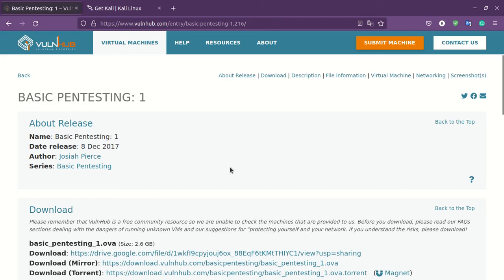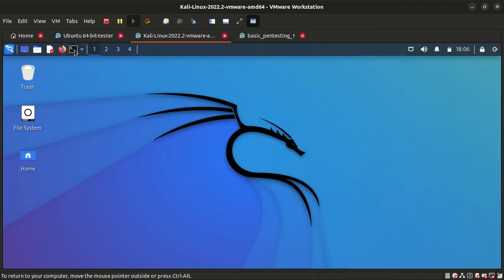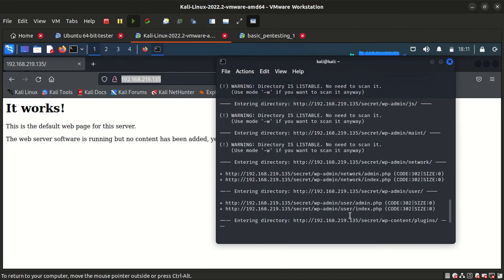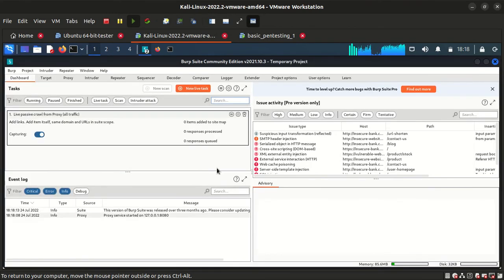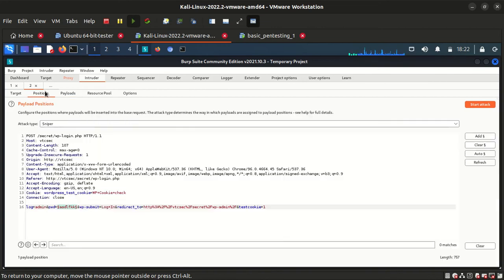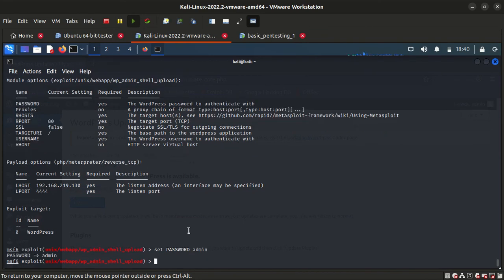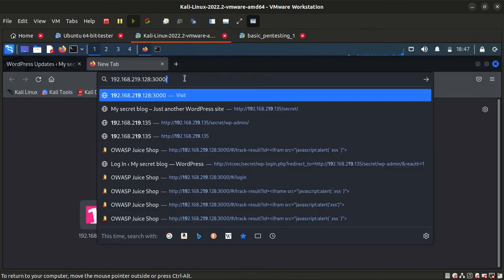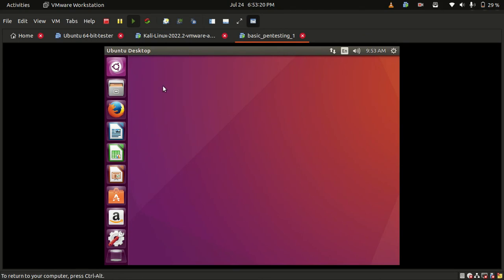Learn to Hack a Vulnerable Wordpress Website & Get Control of the Server